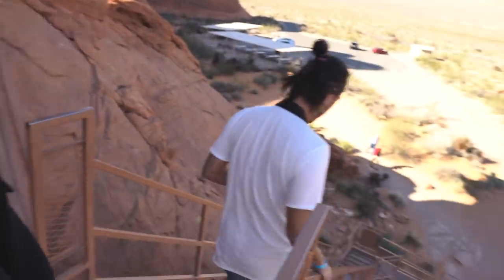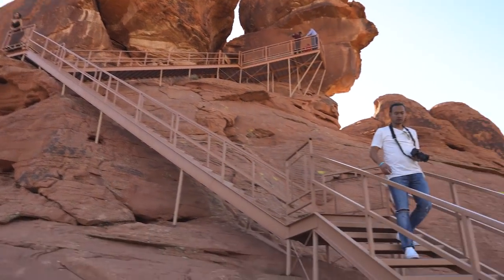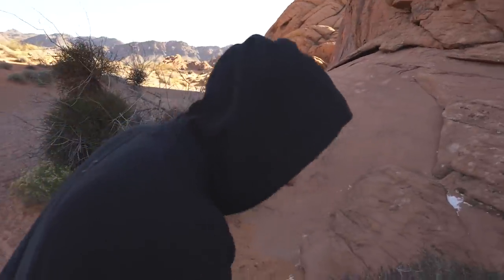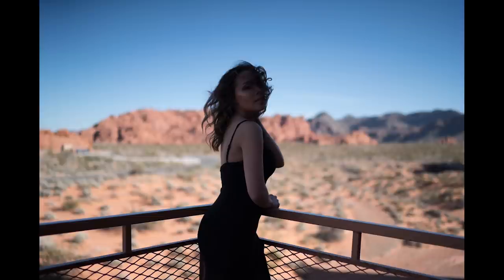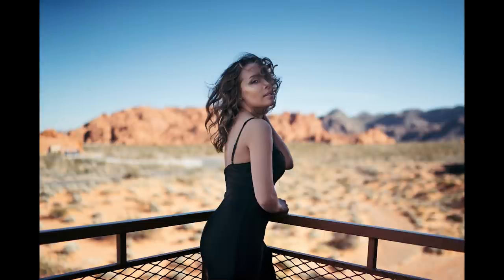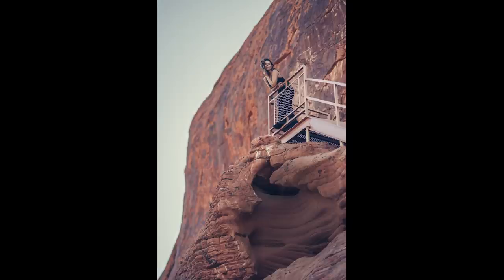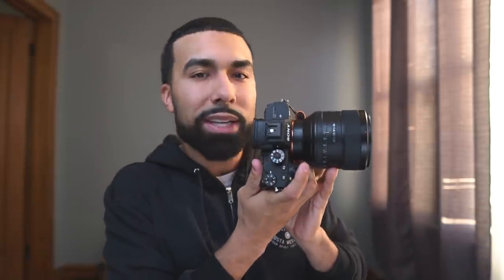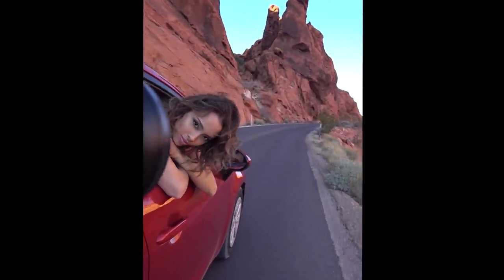Why I love shooting with SONY CAMERAS...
In this video, I talk about why I love my Sony A7RIII. This camera has amazing dynamic range with great shadow recovery, 42 megapixels that are really useful when changing composition and an autofocus that gives me the ability to focus on eyes easily.

My NIFTY 50mm lens
My GO TO 35mm lens

My 4k video camera (A6500)
I LOVE the 30mm 1.4 SIGMA for video

Diana's IG @diana.ortiz_
The other dope photographer @aroundq